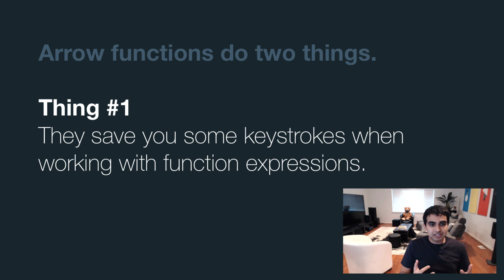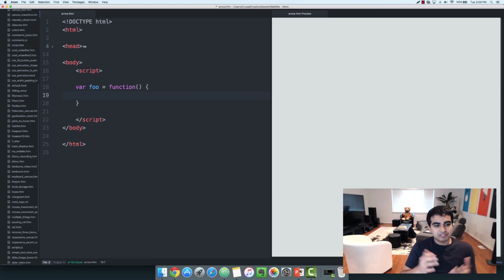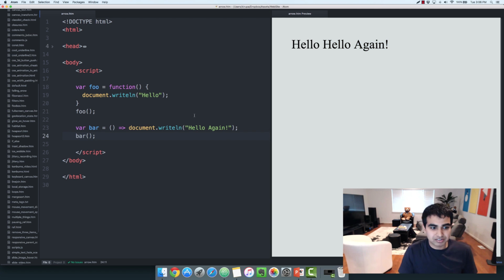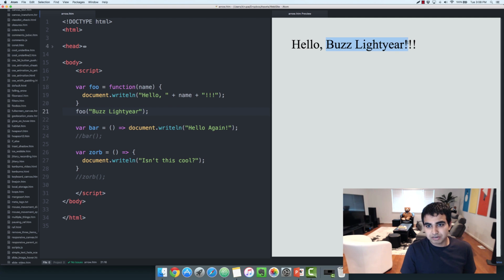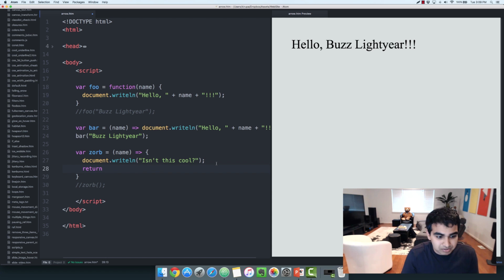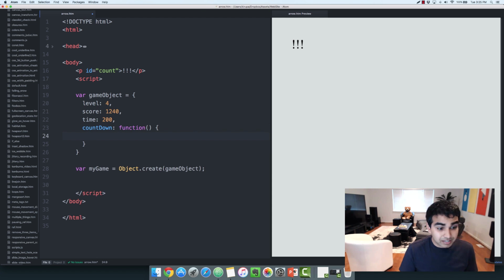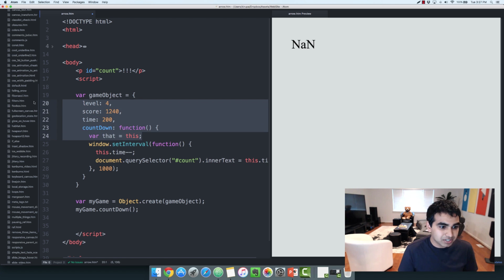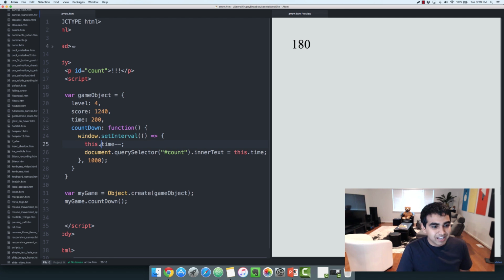ES6: Arrow Functions (aka Fat Arrows)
Learn all about Arrow Functions (new in ES6/ES2015) and how they simplify certain things that were complicated with function expressions.